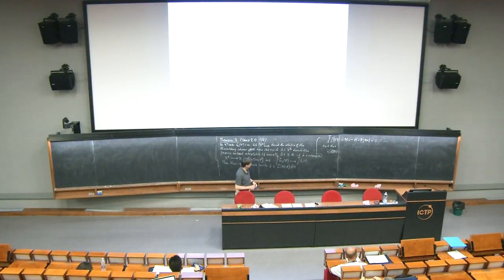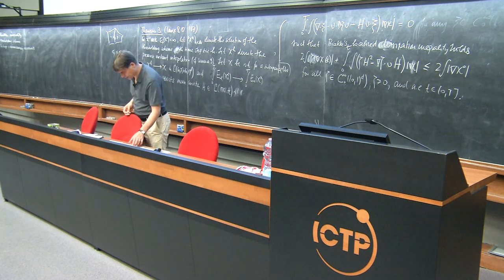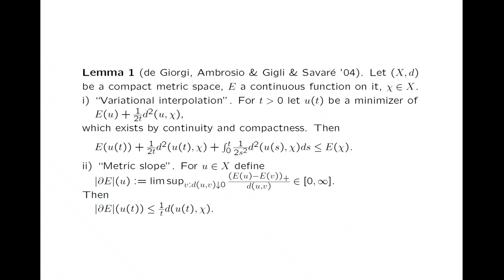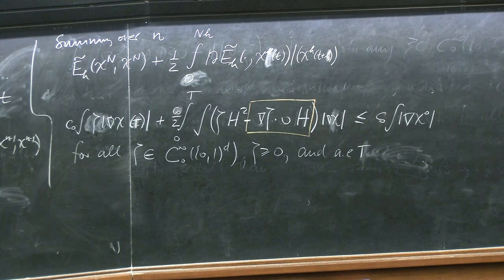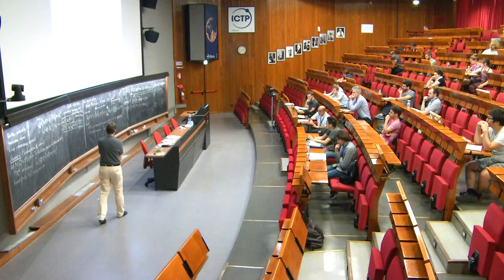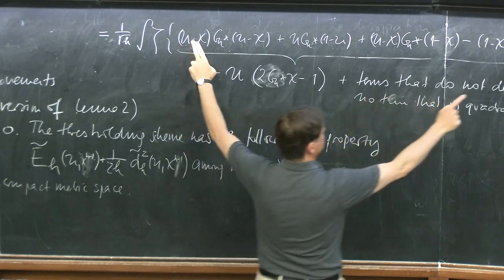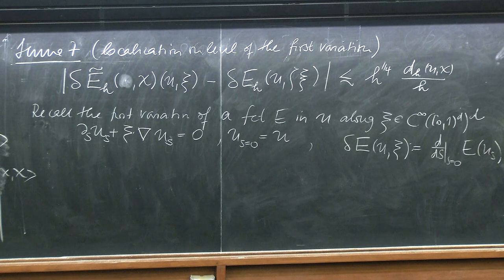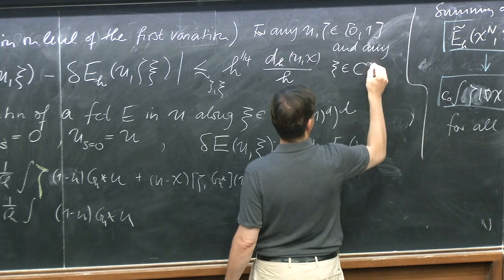The thresholding scheme for mean curvature flow as minimizing movement scheme - 3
Speaker: Felix Otto (Max Planck Institute for Mathematics in the Sciences in Leipzig)
International School on Extrinsic Curvature Flows | (smr 3209)
2018_06_13-14_00-smr3209